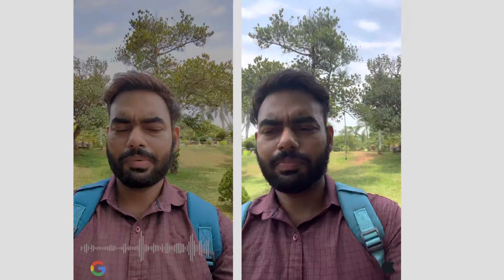Pixel 6a vs iPhone 12 mini front camera video test! Surprising!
Everyone this video was a comparison between the iPhone 12 Mini and the Google pics say based on the front cameras of both the devices this test has been conducted outdoors and hence all the audio that you're going to listen to contains whatever noise there was in the outdoor area do tell me in the comment section if you like the iPhone 12 Mini or the Google pixel 6A.